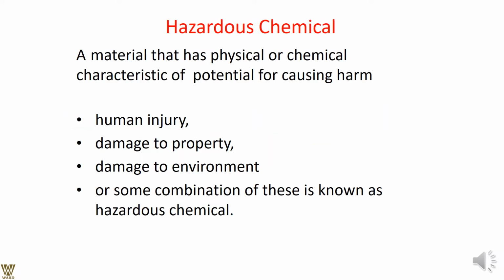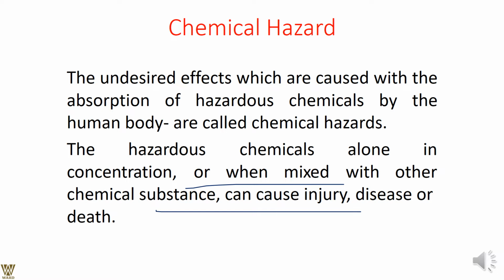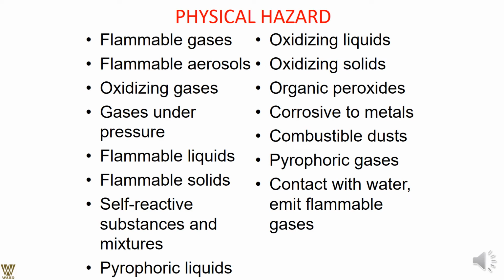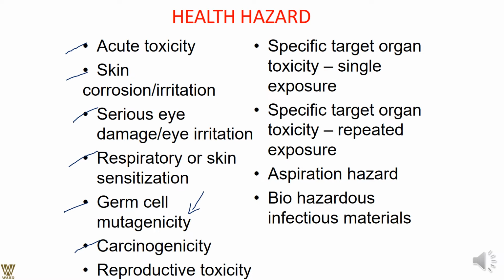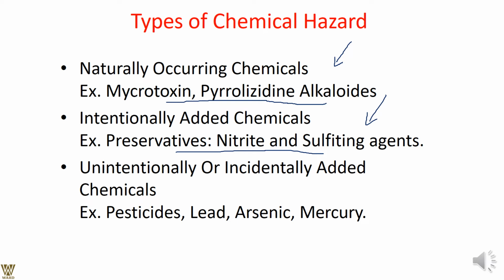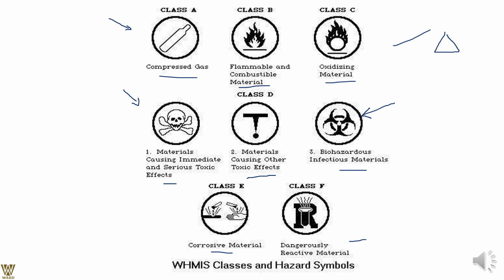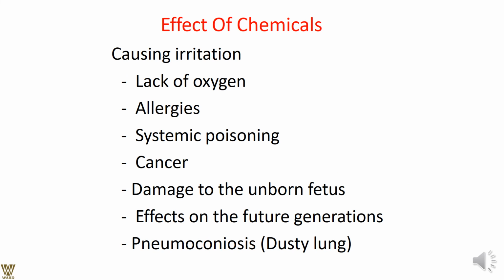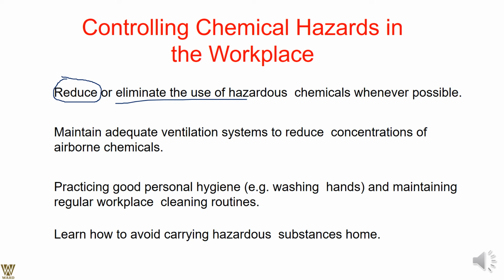Understanding Chemical Hazards & Its Safety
Handling Chemicals at Work Place